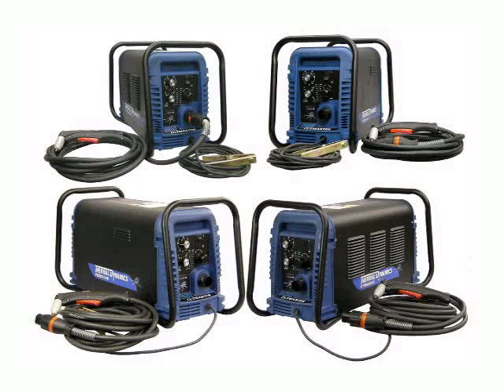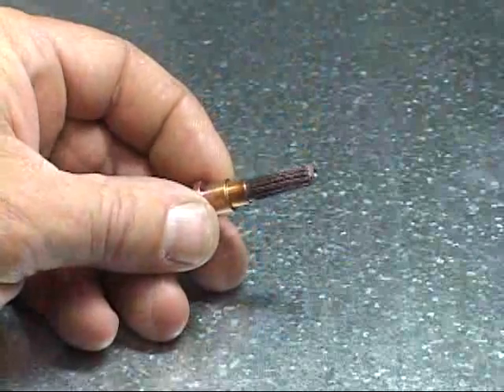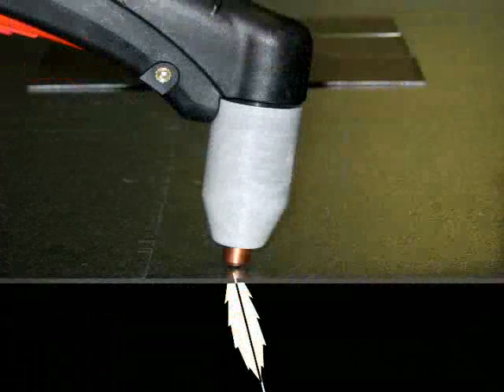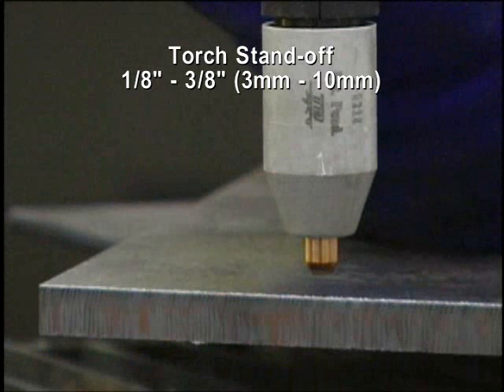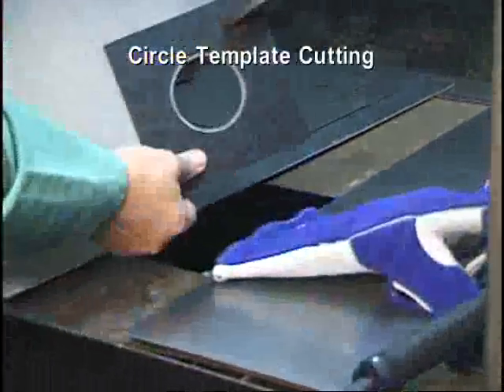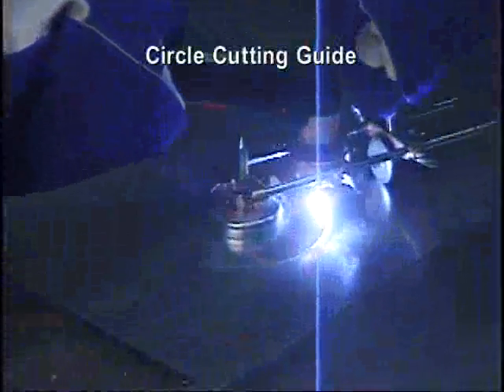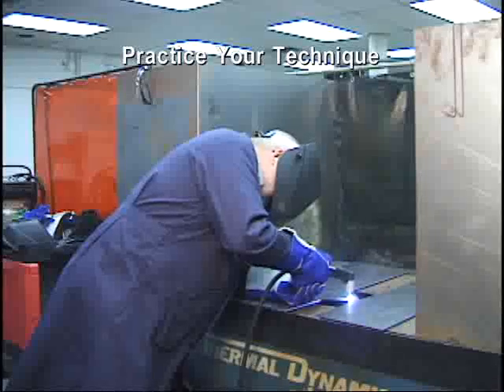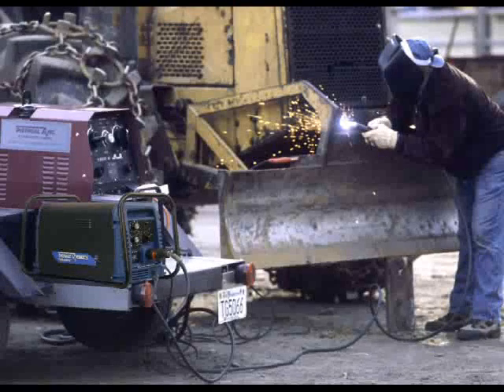Thermal Dynamics General Cutting Tips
Fundamentals are always the key groundwork for a great performance. Watch Thermal Dynamics general cutting tips such as using the proper protection gear, using new parts in your torch and using a sturdy table or bench for controlled cutting.